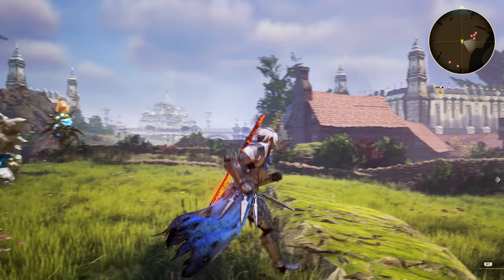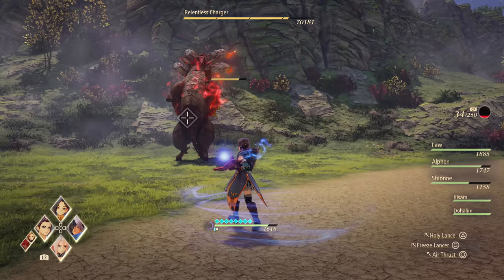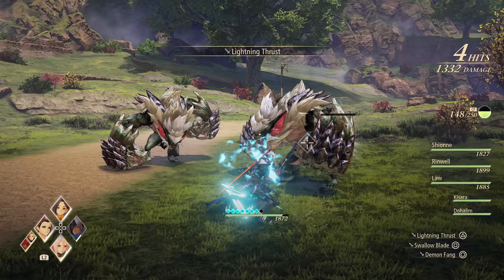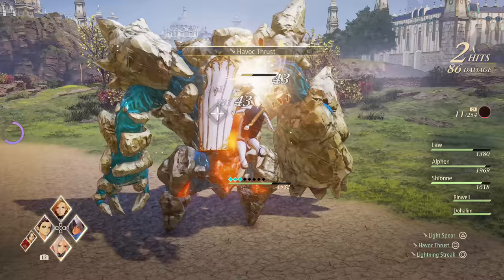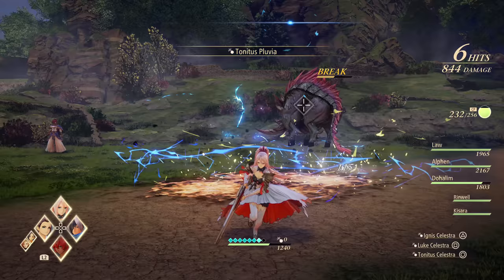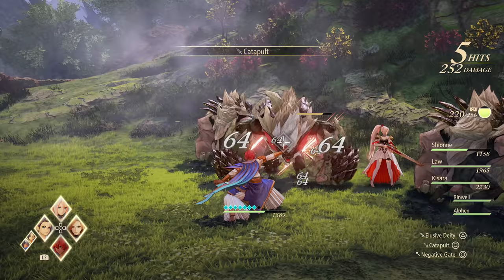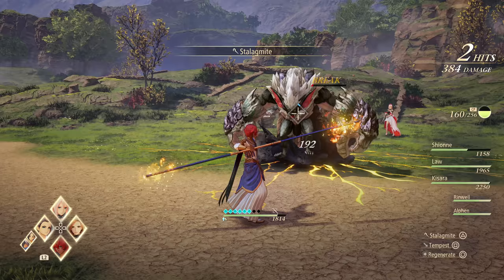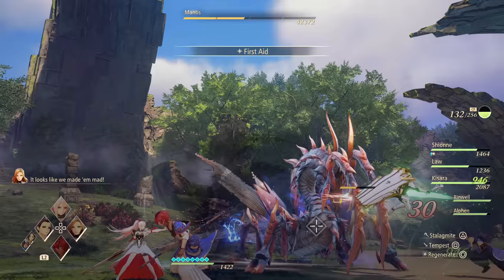Tales Of Arise | CHARACTER CLASS GUIDE + Advanced Combat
Tales of Arise character class guide, and advanced combat gameplay tips.
Which character fits you best? Rinwell, Alphen, Kisara, Shionne, Law, or Dohalim!?

Early access to this game was provided by Bandai Namco.

This wall all captured from the PlayStation 5 demo, in “framerate” mode.

00:00 Intro
00:34 Rinwell
01:53 Alphen
02:51 Kisara
03:50 Shionne
04:39 Law
05:31 Dohalim
06:21 Character Montage
07:22 Outro